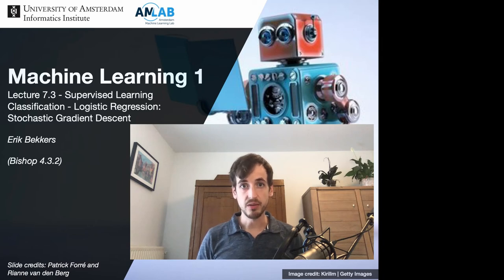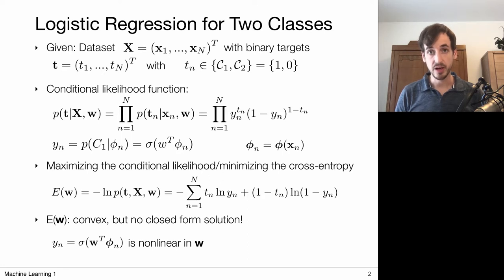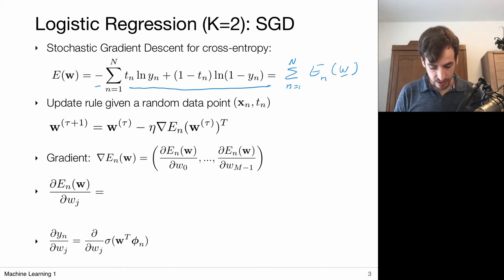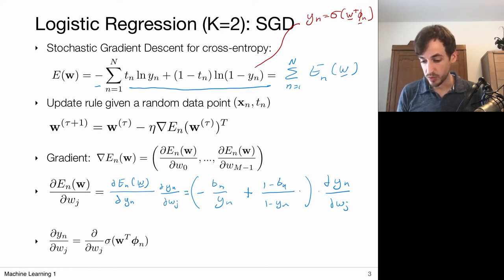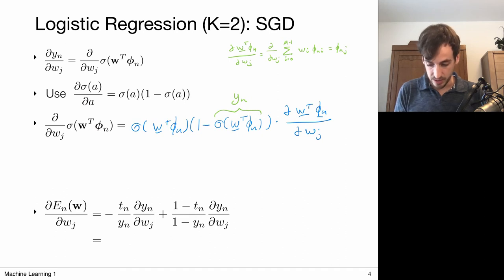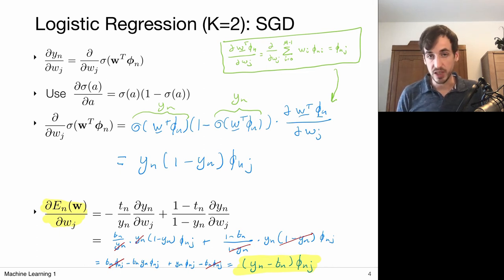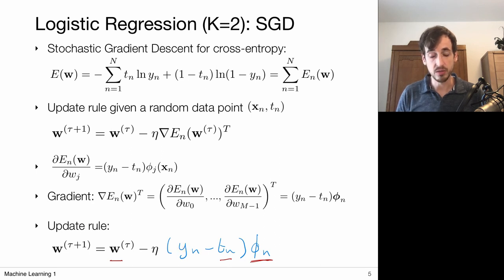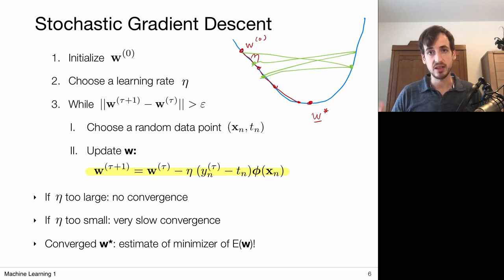7.3 Logistic Regression: Stochastic Gradient Descent (UvA - Machine Learning 1 - 2020)